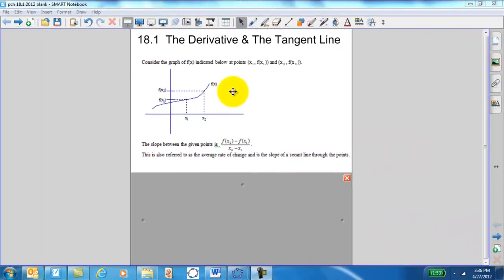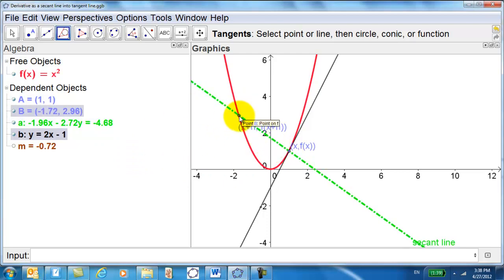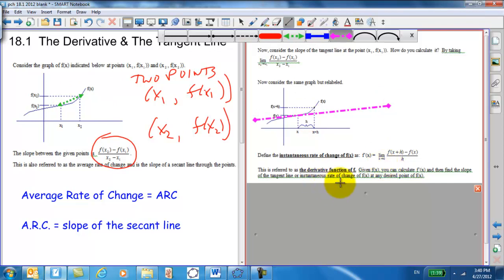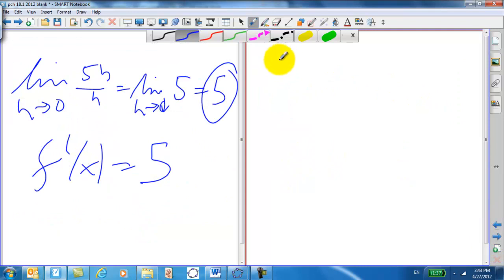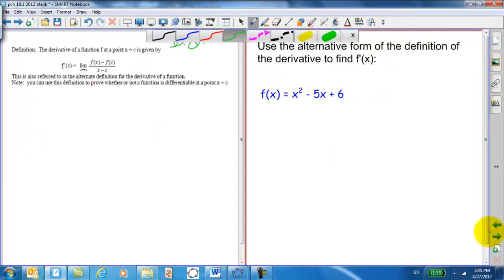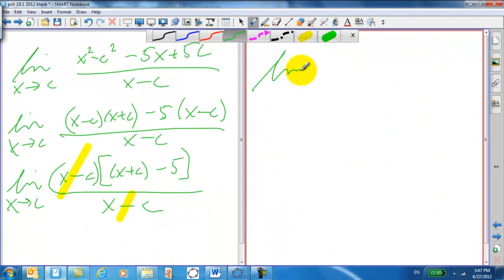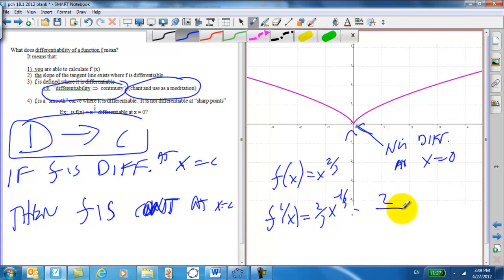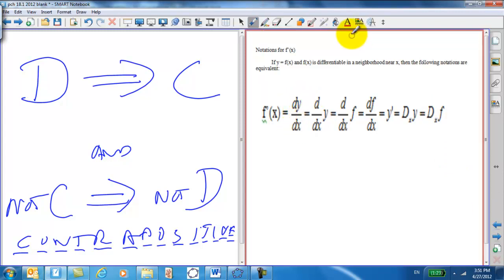PCH 18.1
The Derivative & The Tangent Line